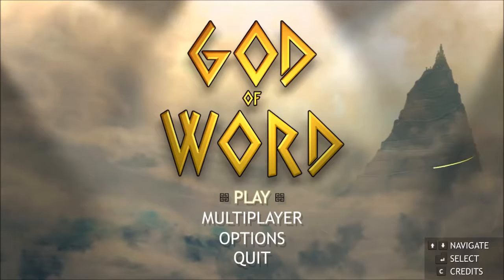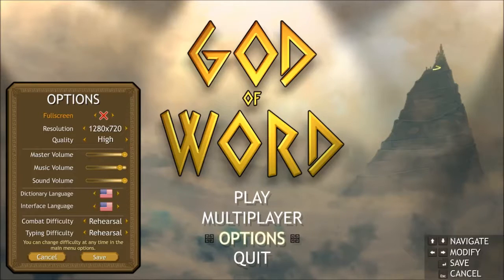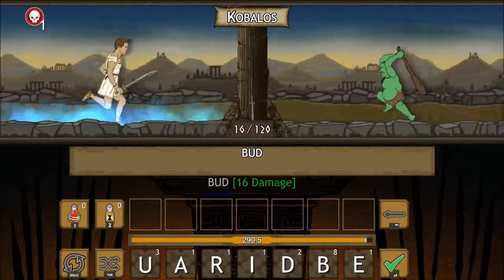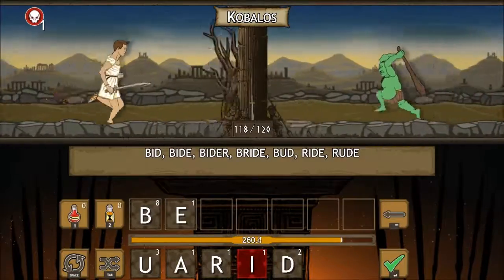God of Word voice-control tutorial, using Voice Finger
Demonstrating how to play the game God of Word using Windows Speech Recognition modified with Voice Finger. And potentially a little help from VoiceBot and Autohotkey.

Autohotkey script:

^!l::
Sendinput, {Enter down}
sleep 3100
Sendinput, {Enter up}
return